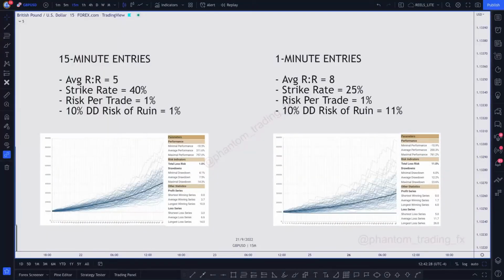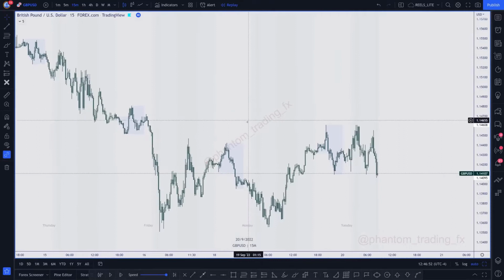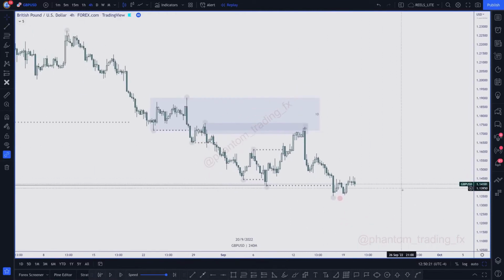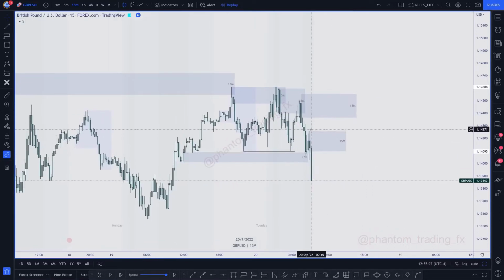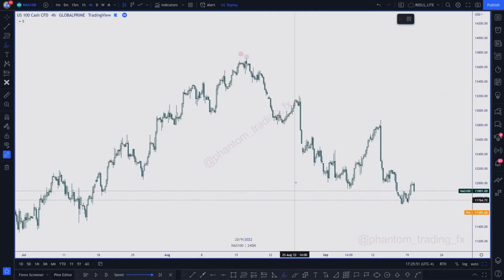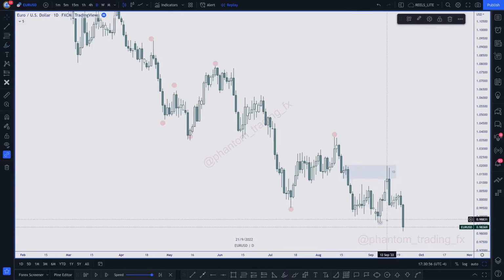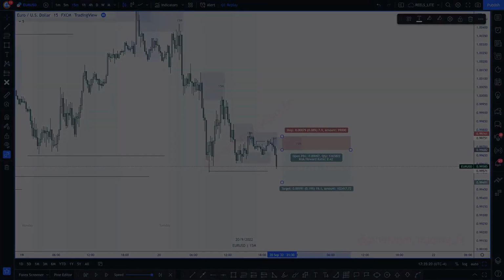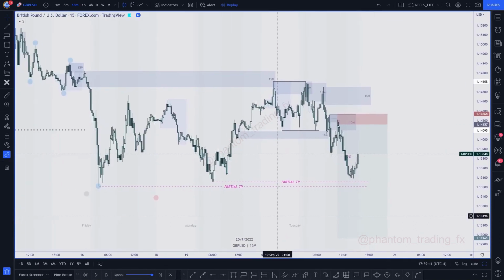9 How To Trade The 15 Minute Timeframe +12 32% Profit MUST WATCH